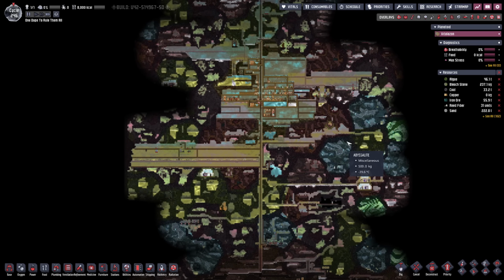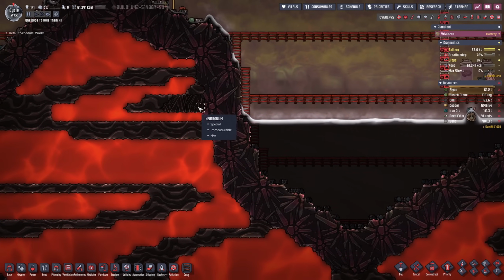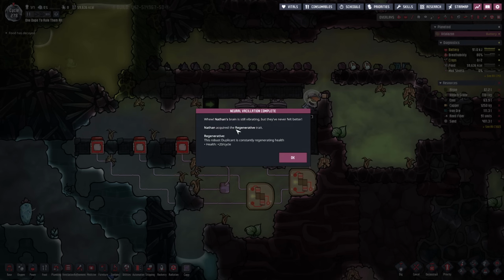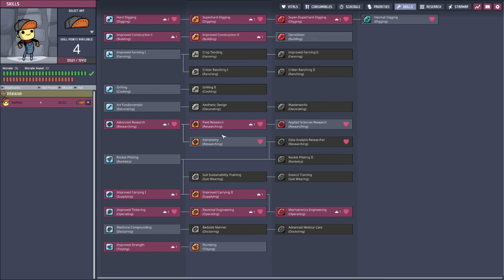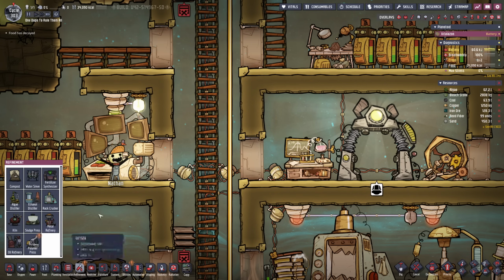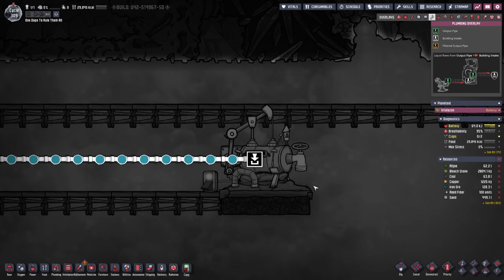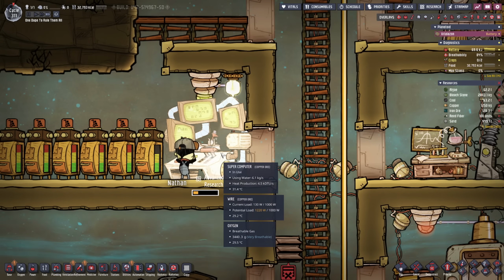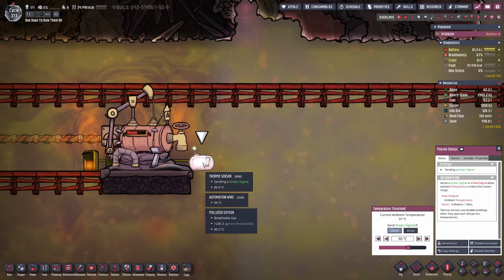TAPPING INTO THE OIL BIOME - Spaced Out (Classic + One Dupe): Ep. #9 (Oxygen Not Included)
Hello everyone!
Today, we're conquering the oil biome by hollowing everything out and tapping into the first oil well. Hope you enjoy!:)
Previous Series:
- Ultimate Base 3.0 (Spaced Out): shorturl.at/cfJMS
- Ultimate Base 2.0 (Spaced Out EA): shorturl.at/cHJLQ
- Ultimate Base 1.0 (Base Game): shorturl.at/tx348
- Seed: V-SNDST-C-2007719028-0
- Mods used: Mod Manager, Bigger Camera Zoom Out, Chained Deconstruction, Better Deselect, Suppress Notifications, Pliers Fixed, No Long Commutes, Clean Floors, Show Building Ranges, Build Over Plants, Deselect New Materials, Pause On Ready To Print, Critical Notification Pauser, MaterialColor, Stats Unlimited